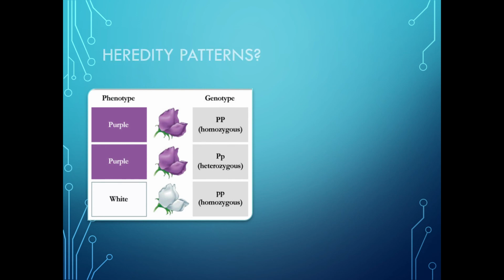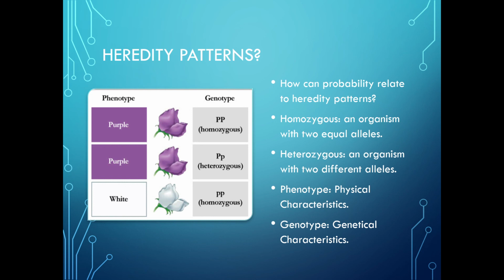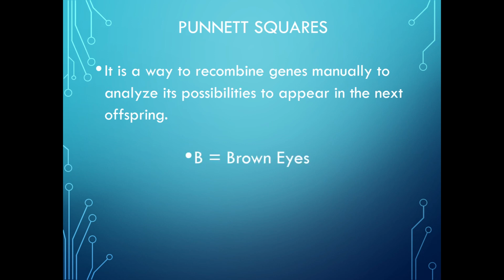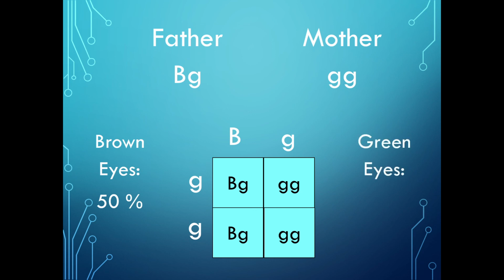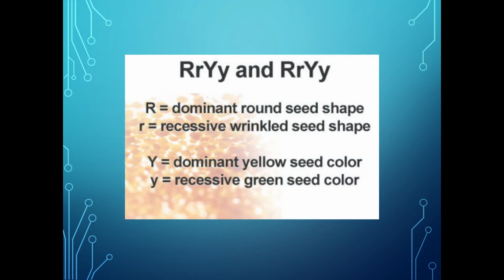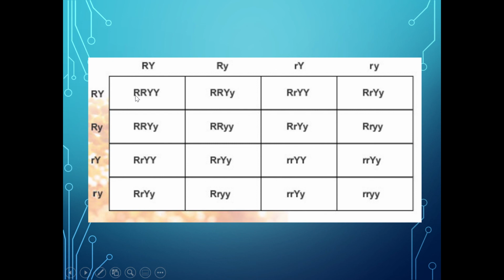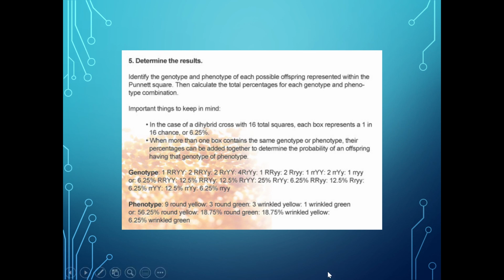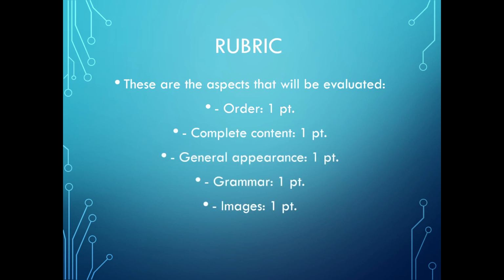9th HS 3 04